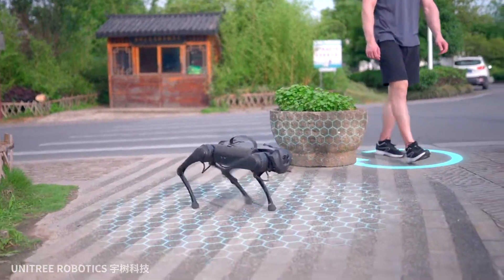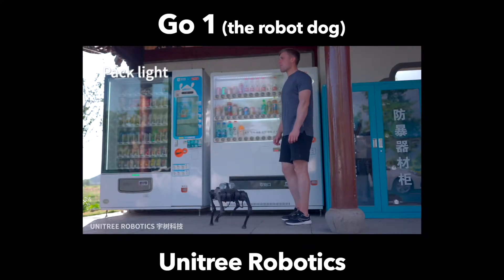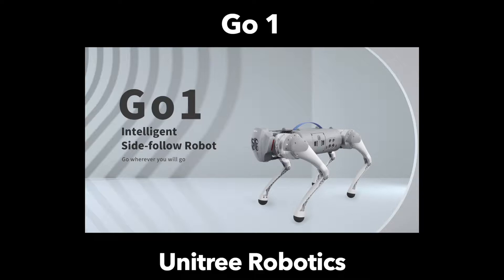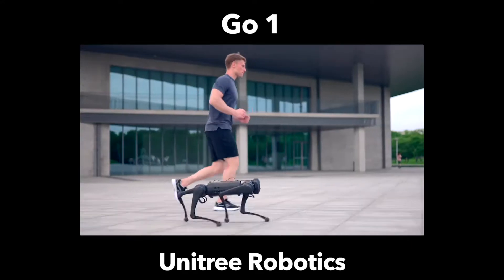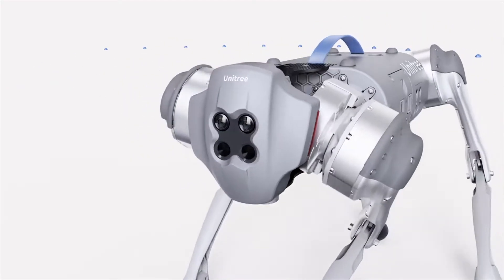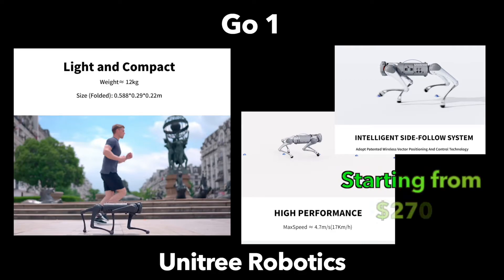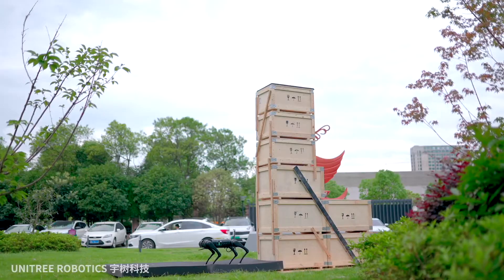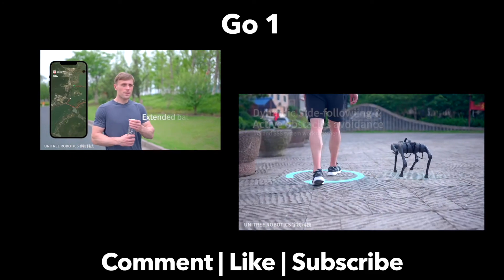Unitree Go 1: The Robot Dog?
Unitree Robotics has unleashed a very interesting robot, they call it Go 1 (I call it the robot dog). And at first look, the Go 1 is both stunning and kinda freaky all at the same time. From a technical perspective, the robot can track the environment, track the individual it's meant to follow, and maintain balance and stability all in real-time. All with onboard AI and computing power. It’s very impressive and Go 1 is something that seems directly from the future but available to consumers today. For more information watch the video.

Thank you from Pragmach.

@pragmach on twitter